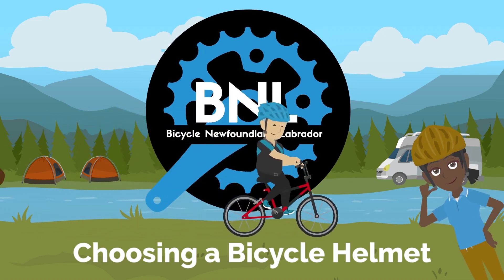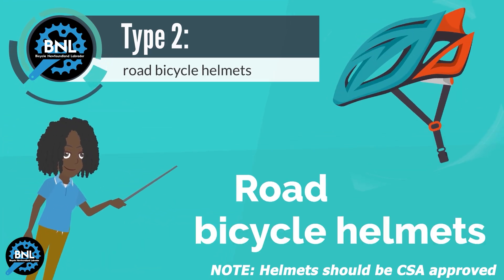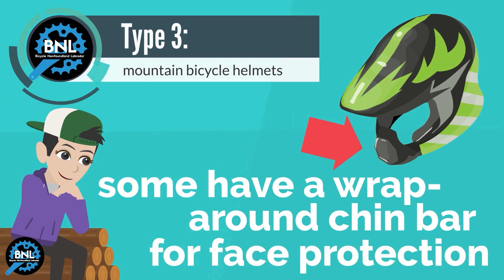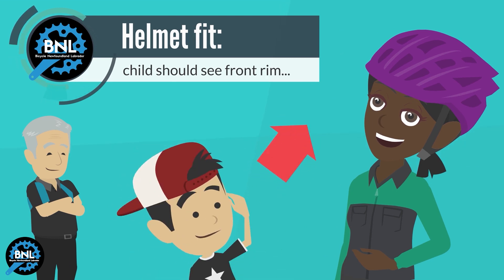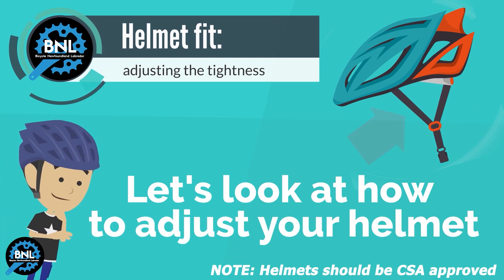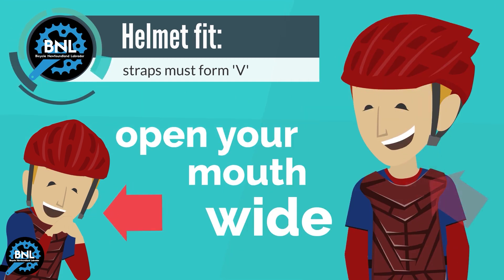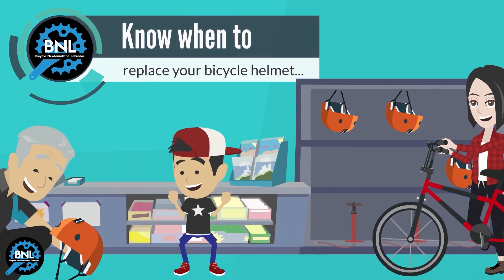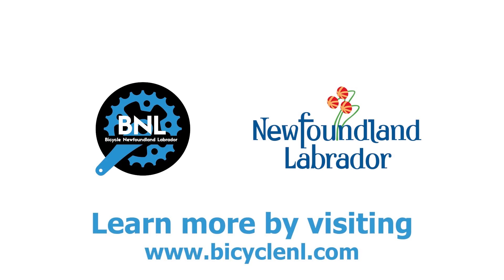Choosing a Bicycle Helmet - Bicycle Newfoundland Labrador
In Newfoundland and Labrador all persons riding a bicycle are required to wear an approved helmet.

Here's some key factors when you choose a bicycle helmet.

Bicycle helmets fall within three basic types:

Recreational helmets will provide basic impact protection for casual riding.

Road bike helmets are designed to be light weight, well ventilated and aerodynamic, and most have a sun shielding visor.

Mountain bike helmets should be well ventilated and offer extended rear head coverage. Some mountain bike helmets have a wrap-around chin bar to provide face protection for downhill mountain biking or racing.

Next, it's important to find a helmet that fits properly. The helmet should fit level on your head, 2 finger-breadths above your eyebrow.

A child should be able to look upward and see the front rim of the bicycle helmet on your own head.

The left and right side straps should form a 'V' and meet right below your ear. So get the right size and adjust it properly. If you're between sizes go with the smaller size.

Now let's take a look at how to adjust your bicycle helmet.

First, adjust the tightness. Many helmets have an adjustment wheel that you can open fully to put the helmet on your head. Adjust the side straps so they fit snugly around your ears in a 'V' shape.

Next, buckle the chin strap and open your mouth wide. The helmet should press against the top of your head as you do so.

A good fitting helmet should be tight enough so no more than one finger can fit between the chin and the chin strap.

Do not wear baseball hats, hair clips or headphones when wearing your helmet.

Next, it's good to know when to replace your bicycle helmet. Bicycle helmets are designed to absorb a single impact. Also, replace any helmet after five years.

UV light and weathering may weaken key components over time.

Happy cycling and always wear your bicycle helmet!